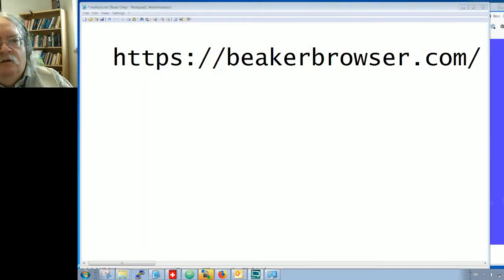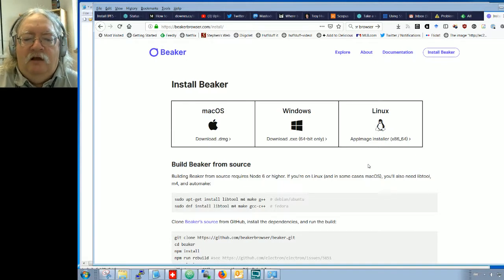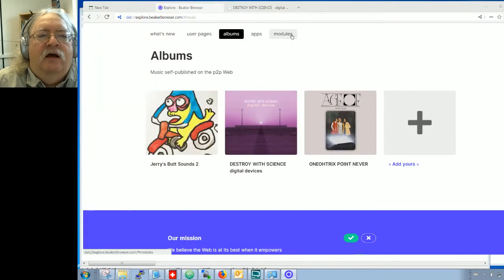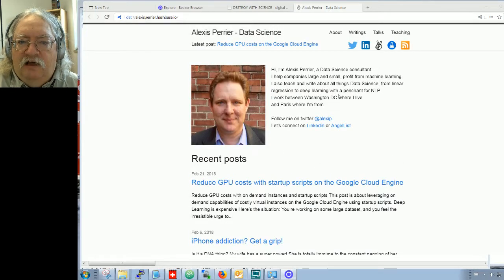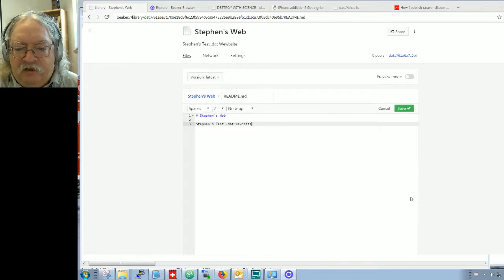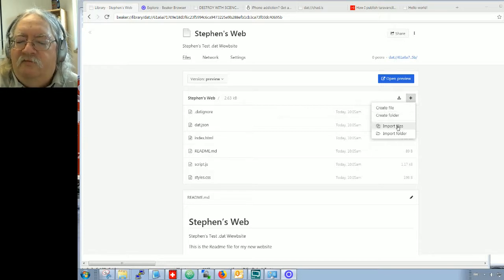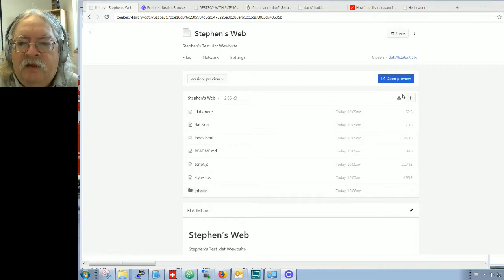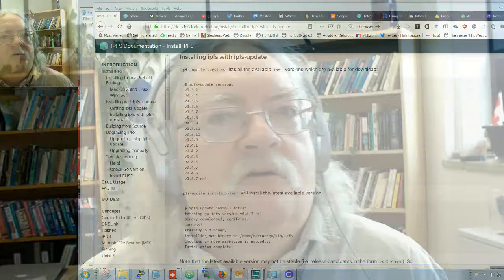Installing Beaker Browser and Creating a Page on the Decentralized Web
In this video I install the Beaker Browser, a browser that accesses the decentralized web using the dweb:// protocol. After installing and exploring a bit we create our own site on the dweb using the Beaker browser.